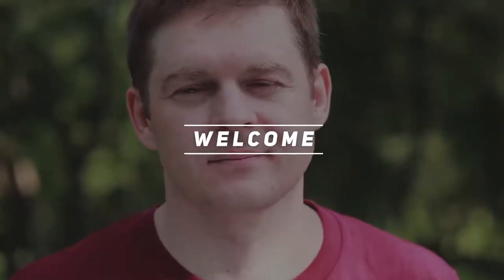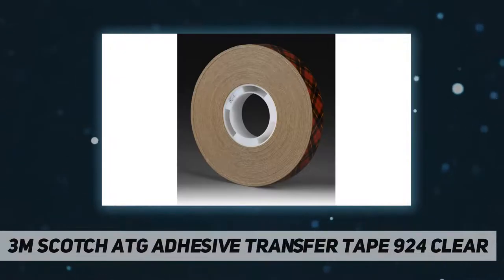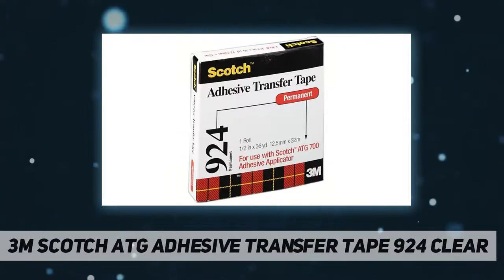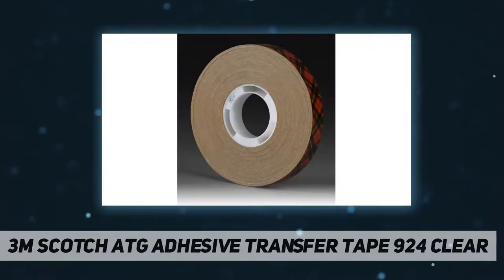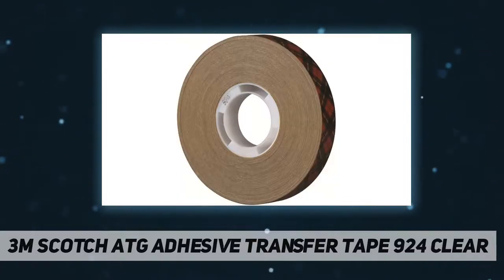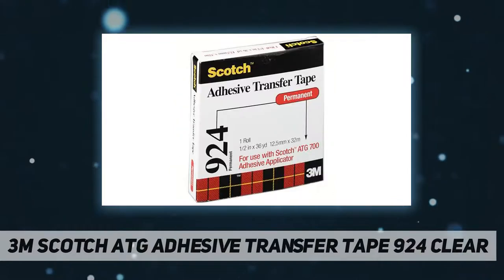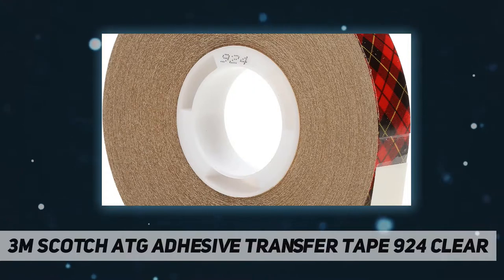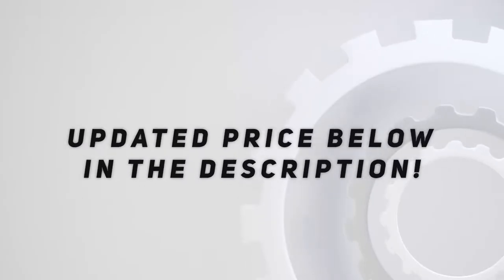3M Scotch ATG Adhesive Transfer Tape 924 Clear AZ Review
3M Scotch ATG Adhesive Transfer Tape 924 Clear